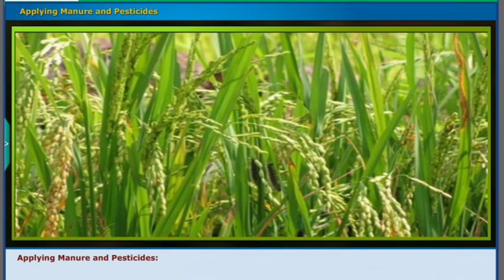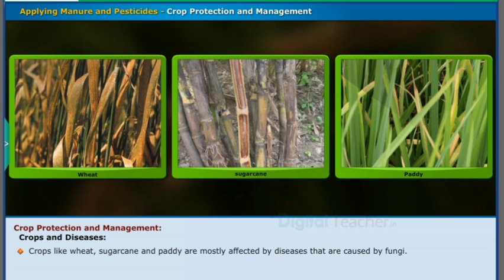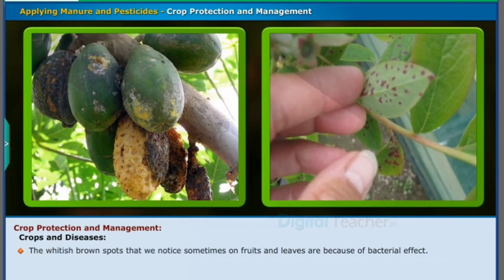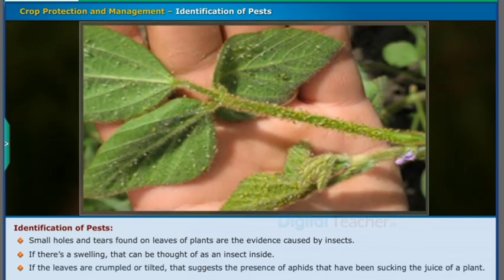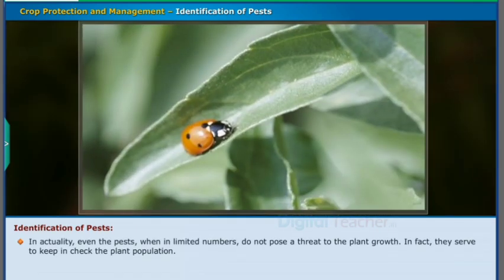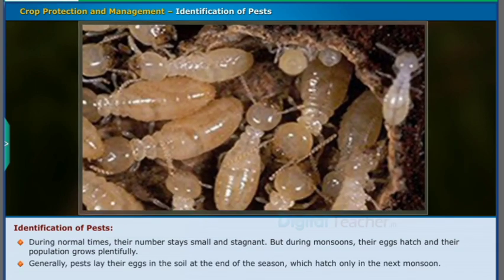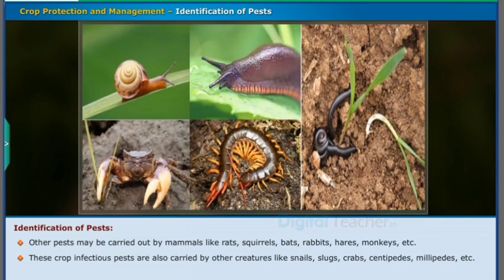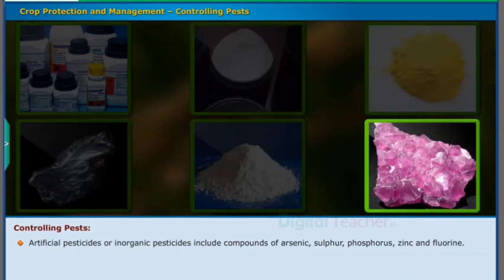8th class biology topic 7 Crop protection and management